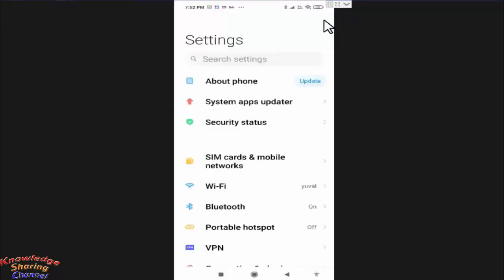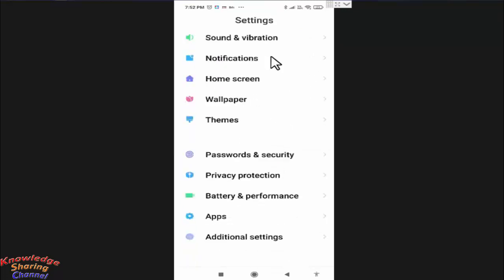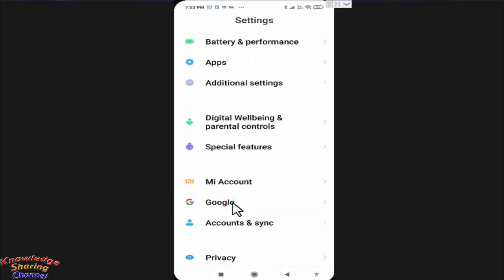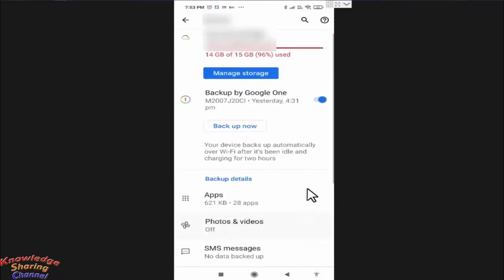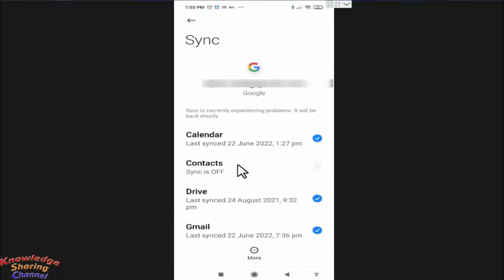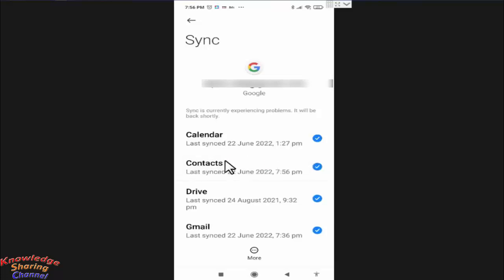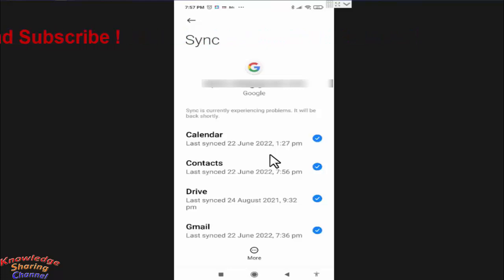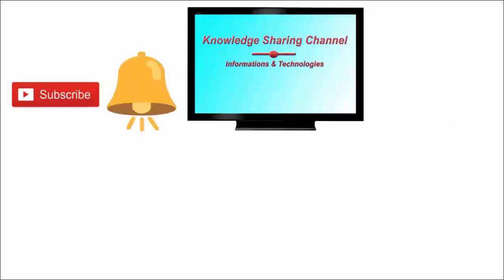How to Import Phone Contacts to Gmail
In this video we have shown How to Import Phone Contacts to Gmail Step by Step